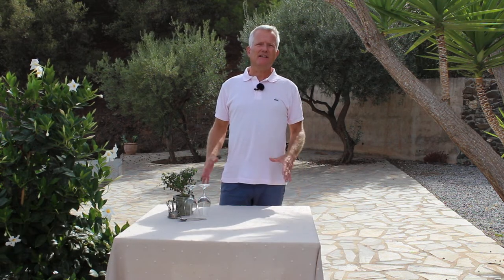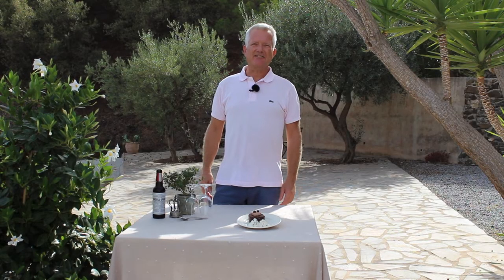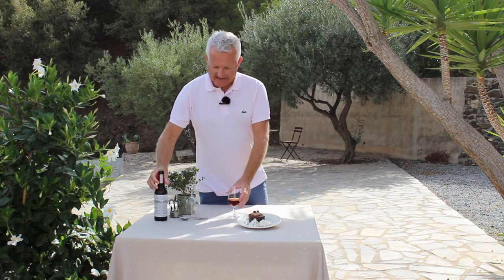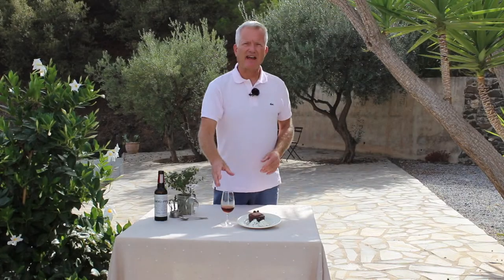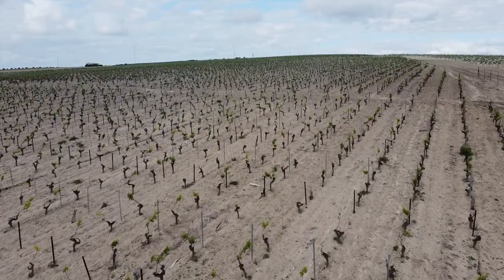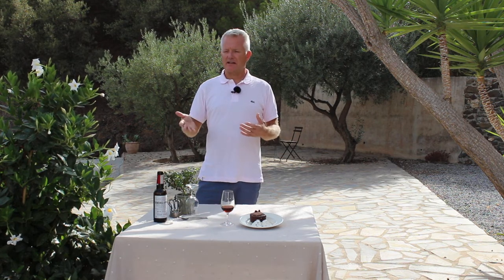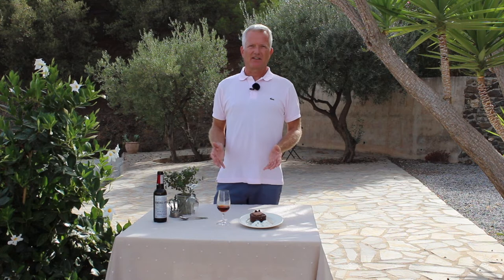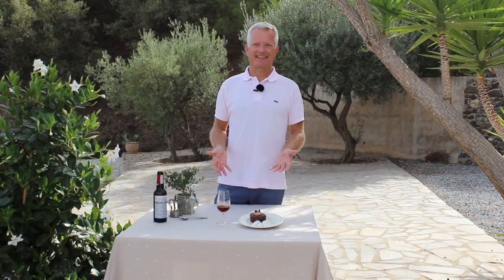Pedro Ximénez - The Rare Wine You Need To Taste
If you're looking for a unique wine to taste, then you should definitely check out Pedro Ximénez! With its sweet, fragrant flavors, Pedro Ximénez is an amazing wine that you don't want to miss!

What is Pedro Ximénez Sherry, how is Pedro Ximénez sherry made and can Pedro Ximénez sherry be used as the wine for a Dessert?

This video is number 5 in a series of 5 videos that will open your eyes to use the delicious Sherry wines from Andalusia in Spain as the main wine for your next dinner party.

5 videos will each deal respectively with Sherry wines and pair them with

Why not be the Sherry sommelier among your friends and family.

PLEASE SHARE YOUR COMMENTS WITH ME!